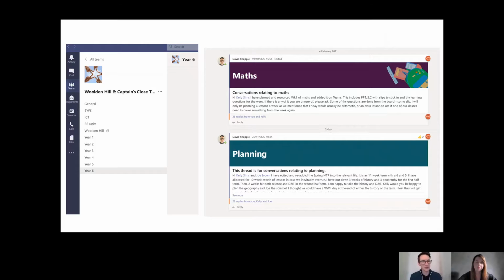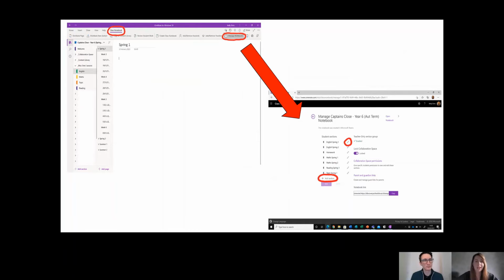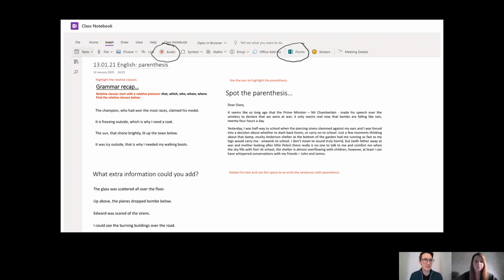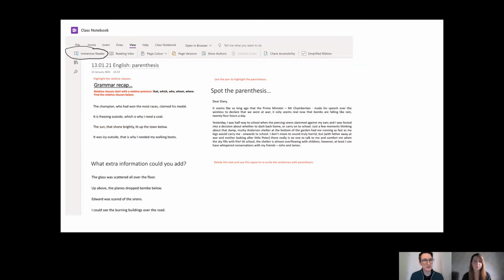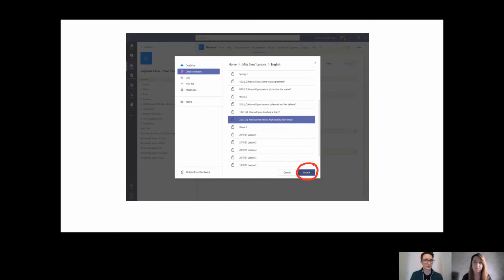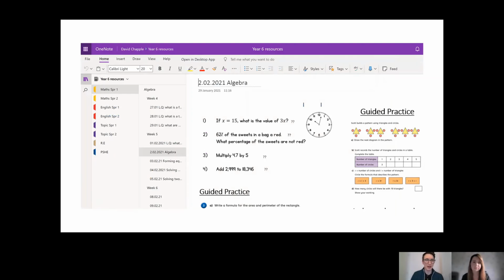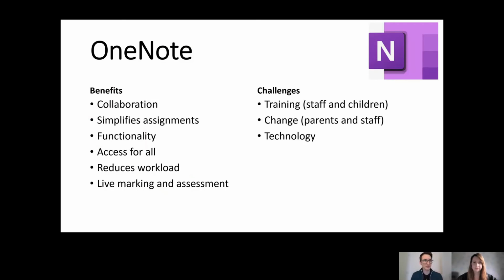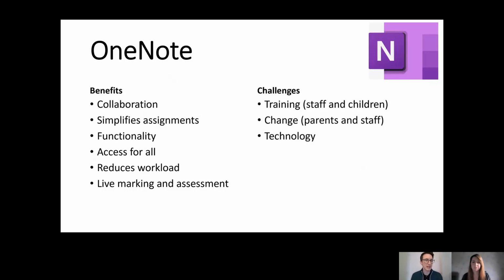Collaborating with OneNote in a Primary Setting